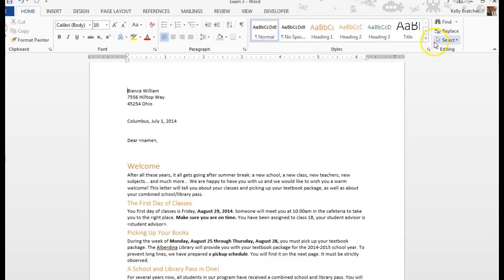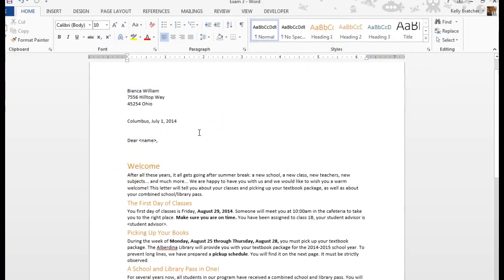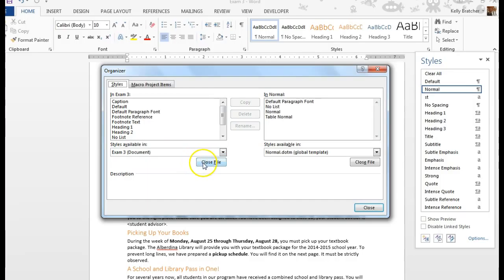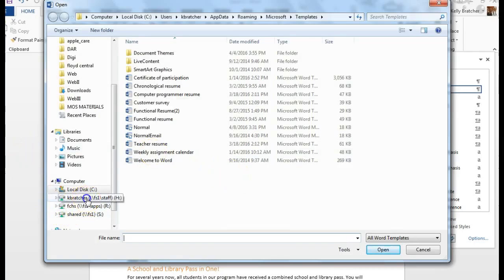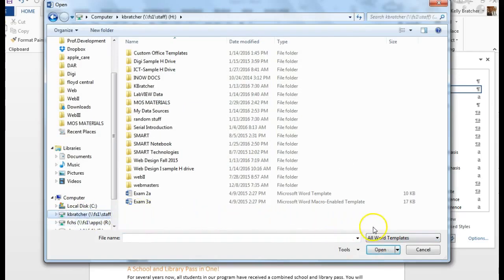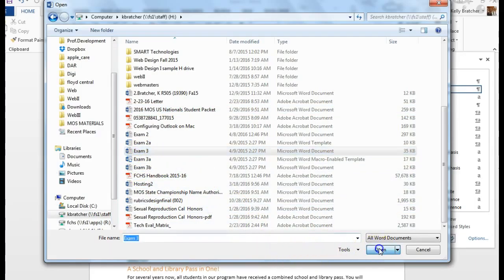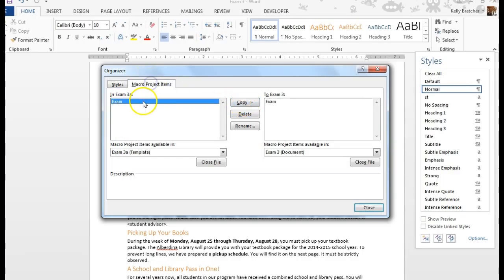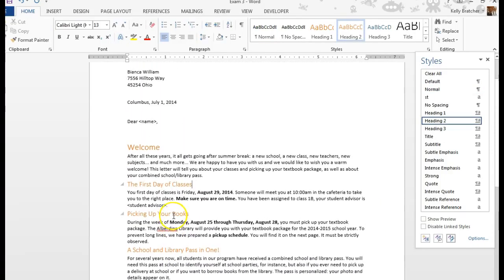Copying Styles from a template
Learn how to copy styles from a template to a document